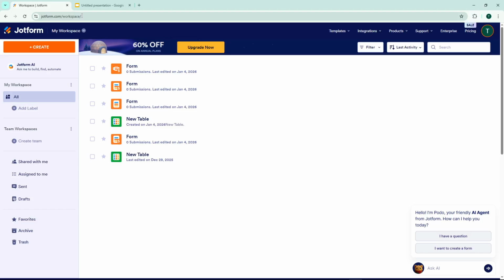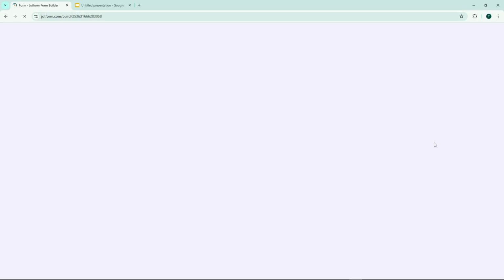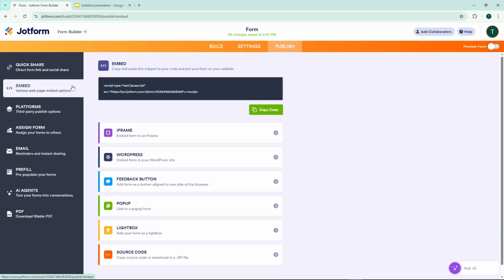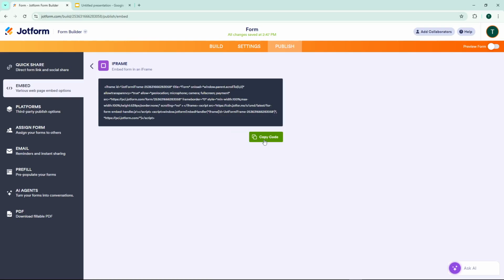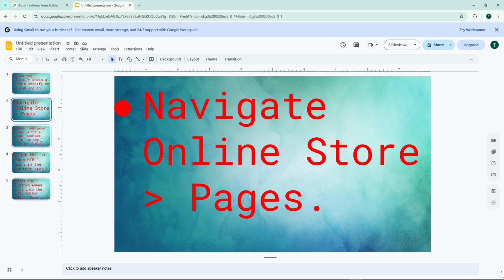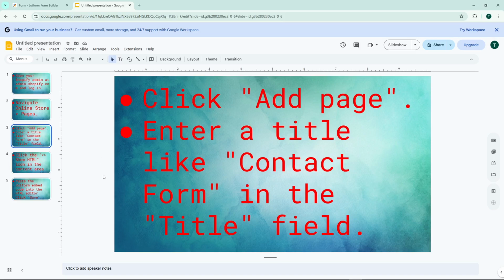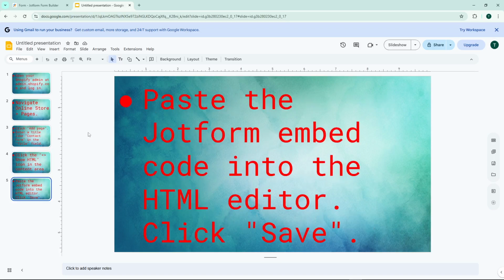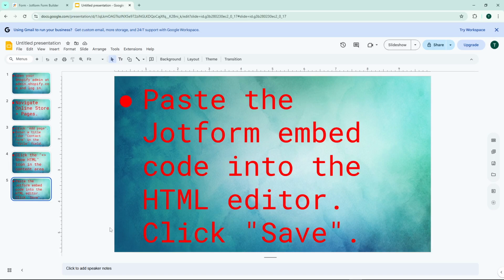How To Add Jotform To Shopify (Tutorial 2026)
Along the way, you'll learn how to integrate Jotform with Shopify, add Jotform forms to Shopify store, embed Jotform on Shopify website, connect Jotform to Shopify platform, setup Jotform on your Shopify, Jotform integration with Shopify guide, link Jotform forms to Shopify, use Jotform on your Shopify site, install Jotform onto Shopify page, adding contact form Jotform Shopify, Shopify Jotform setup instructions, create forms using Jotform Shopify